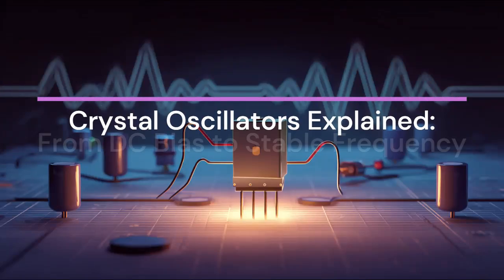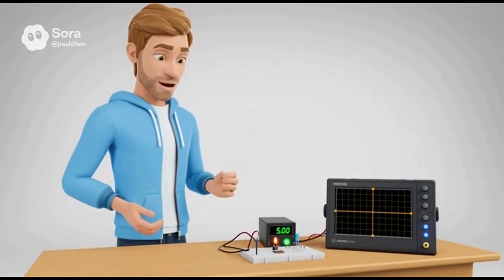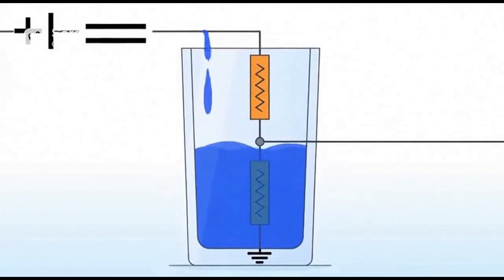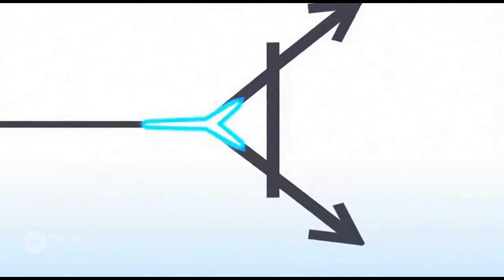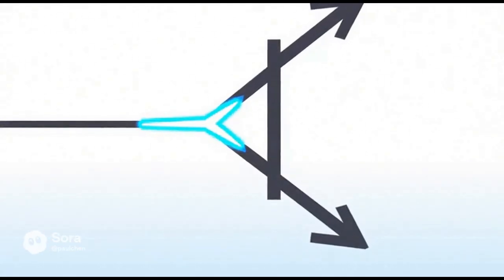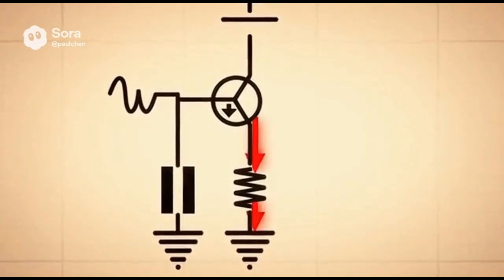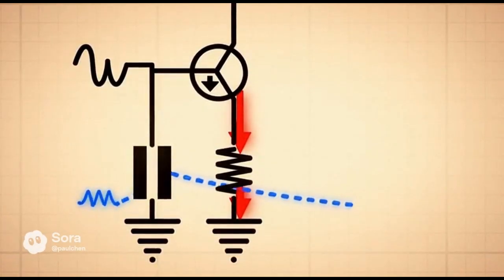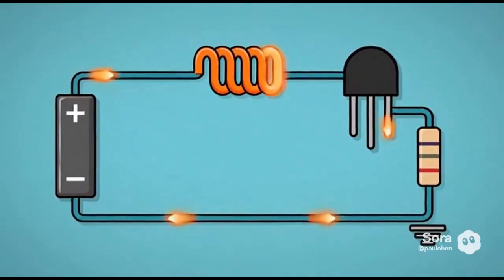Crystal Oscillators Explained: Chapter 2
CHAPTER 2
“DC Biasing: Preparing the Transistor to Oscillate”

Purpose:
Explain why oscillation is even possible electrically, before AC analysis.

Core message:
“Before AC can oscillate, DC must put the transistor in the right place.”